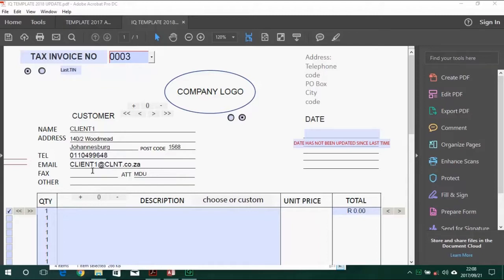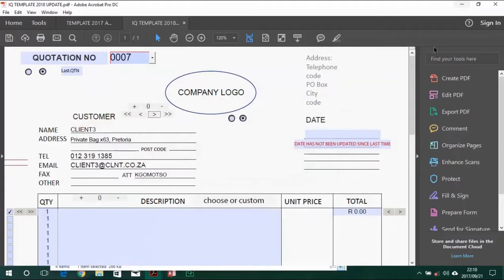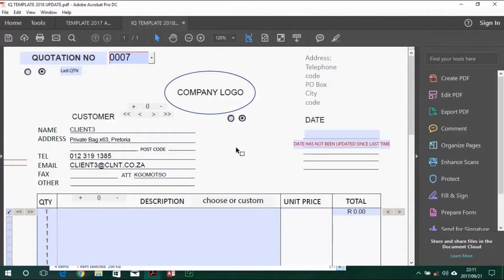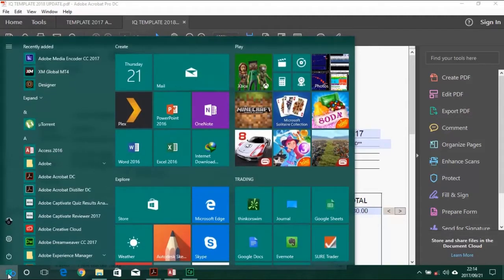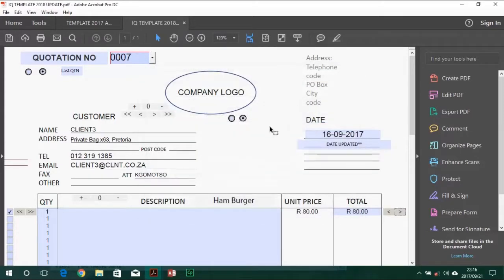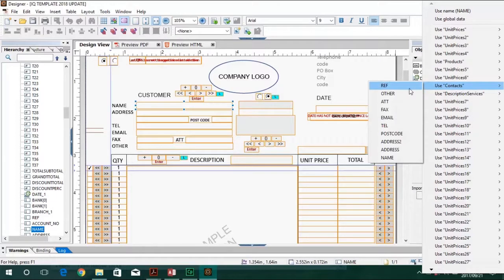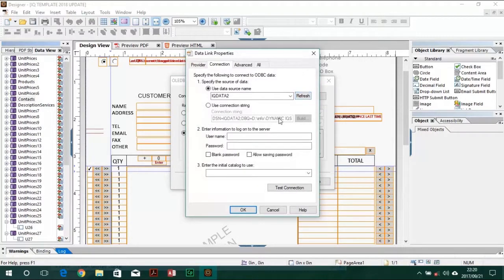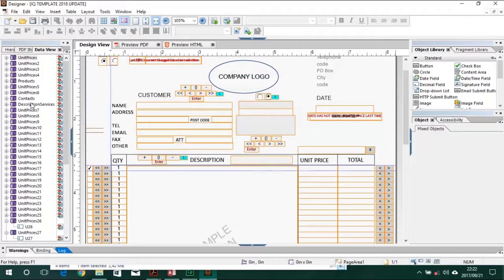FREE INVOICE QUOTATION TEMPLATE DOWNLOAD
Bitcoin Wallet-Support if you can. Man Support
1PcpP1uqNXjJjh1WFZrnoakQonte12CHKR